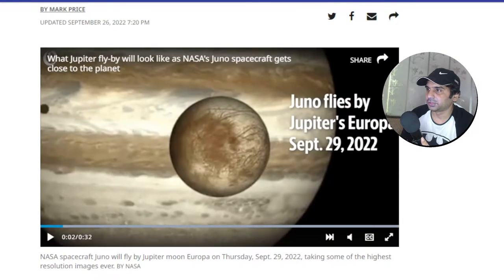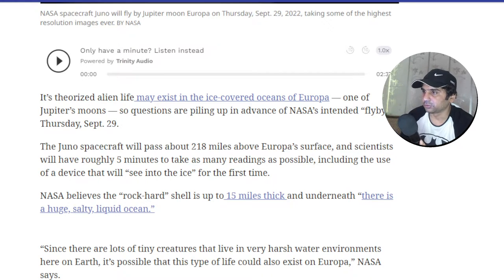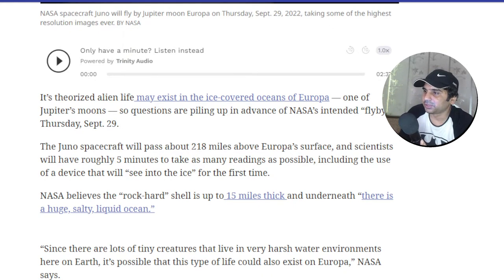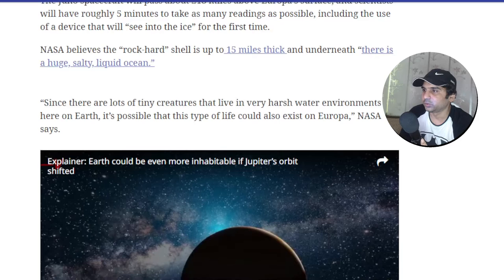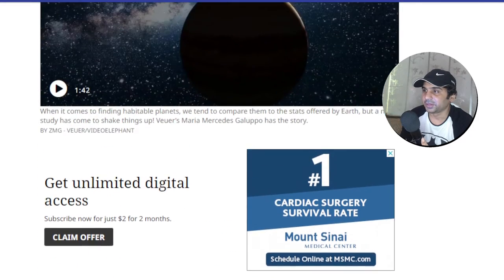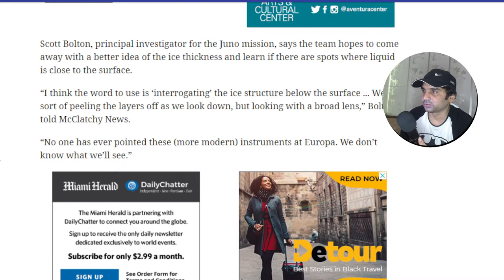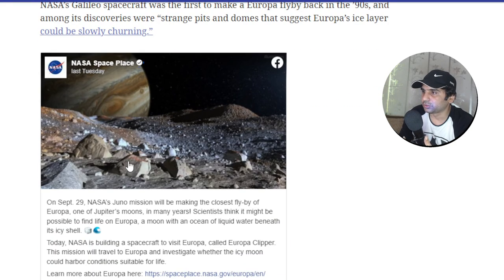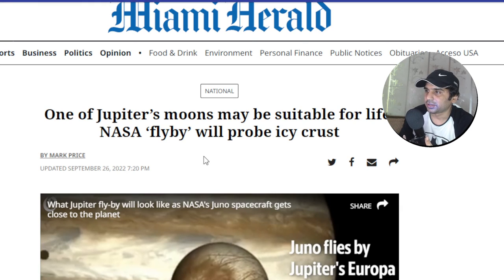One of Jupiter’s moons may be suitable for life. NASA ‘flyby’ will probe icy crust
It’s theorized alien life may exist in the ice-covered oceans of Europa — one of Jupiter’s moons — so questions are piling up in advance of NASA’s intended “flyby” Thursday, Sept. 29.